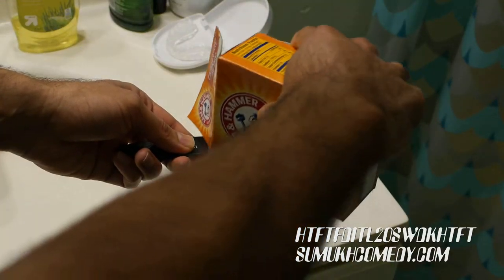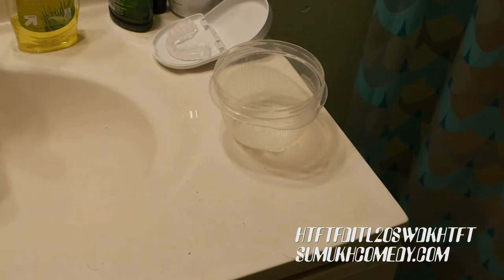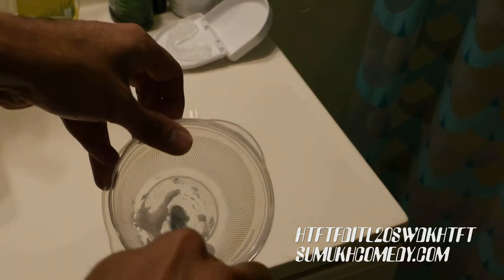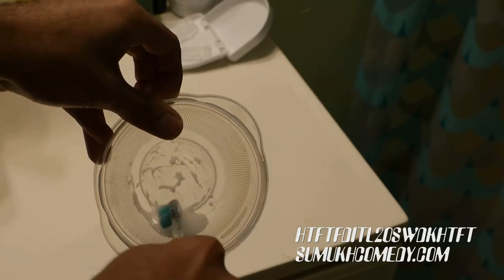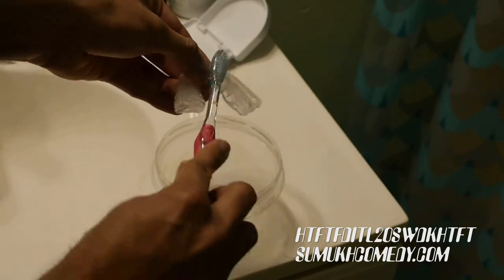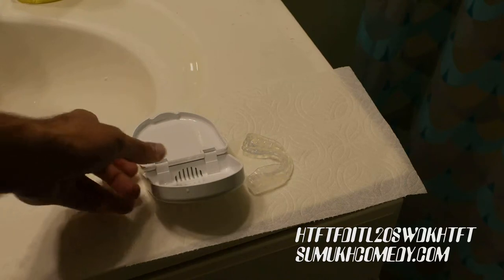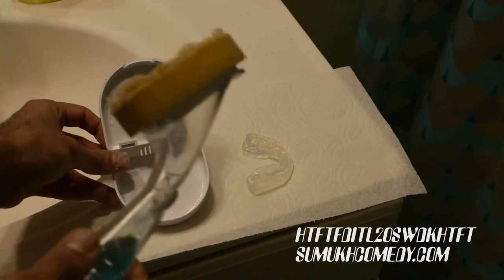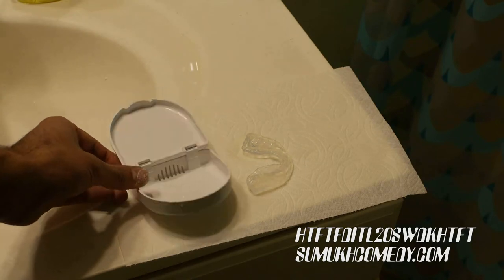How To Clean a Bite Guard (Night Doctor)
Sumukh grinds his teeth at night so he shows you how to clean your bite guard to ensure you won't be grinding into a bunch of bacteria.

Follow Sumukh on IG and Twitter: @sumukhcomedy